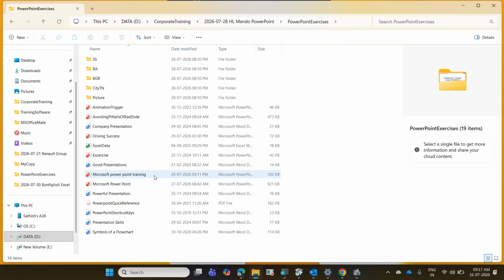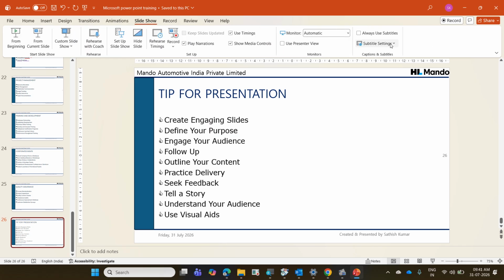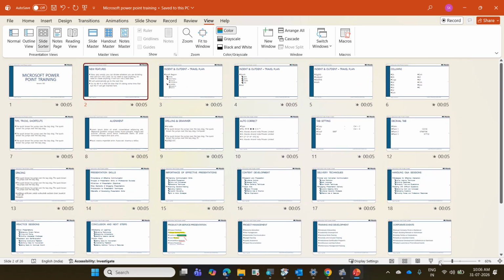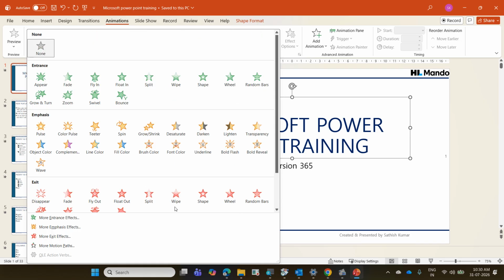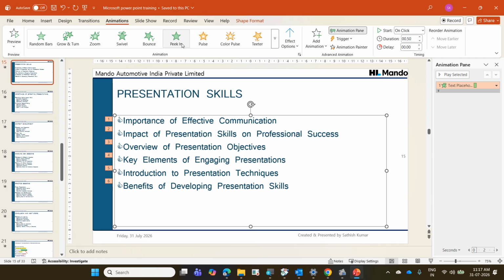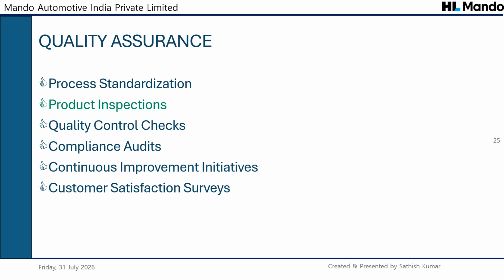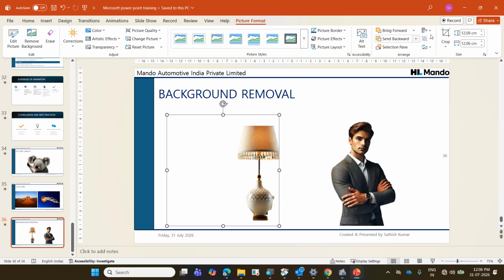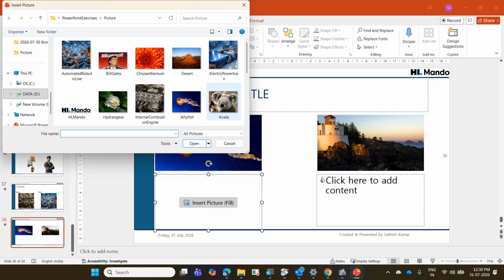Microsoft Power Point HL Mando Day 2 Session 1 31st Jul 2026